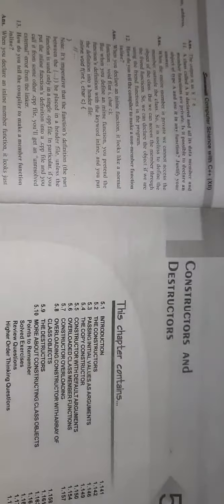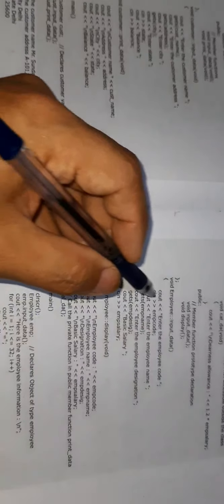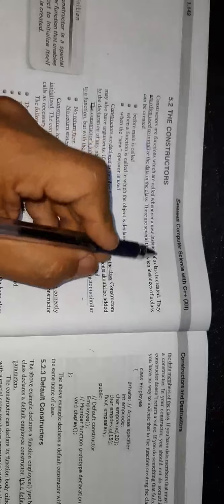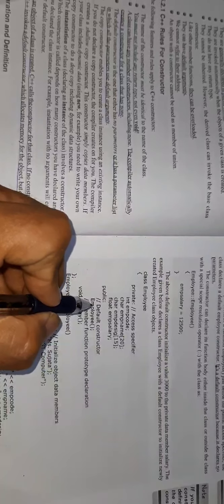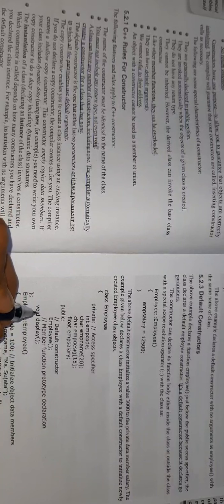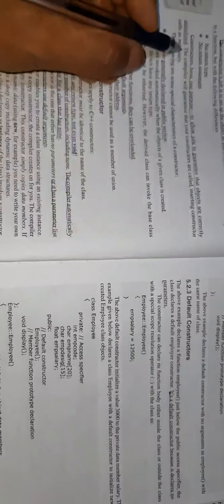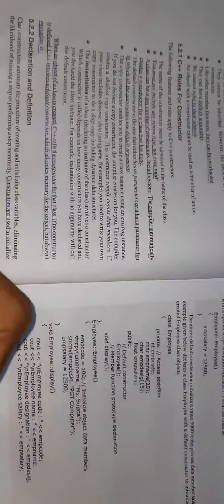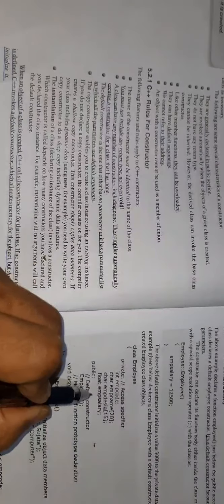Constructor1 10.06.20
Constructors and destructor